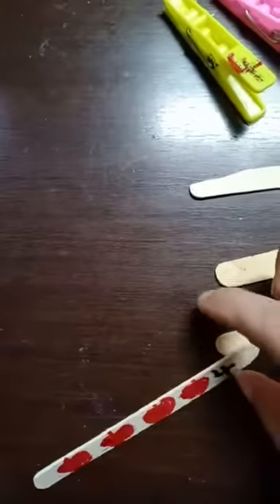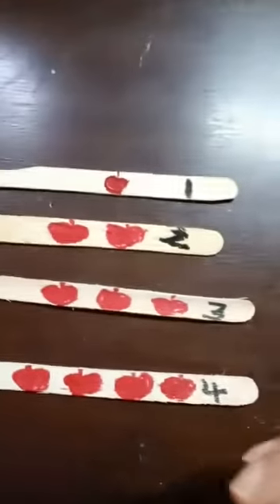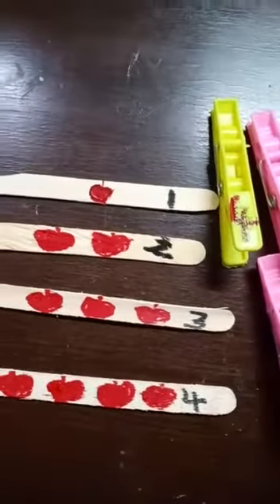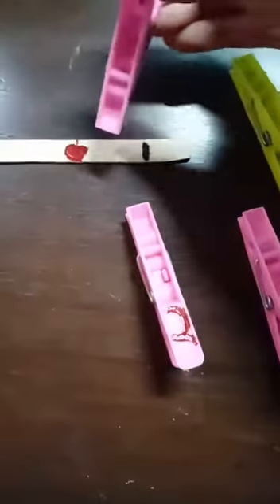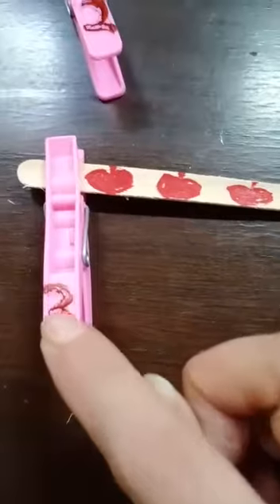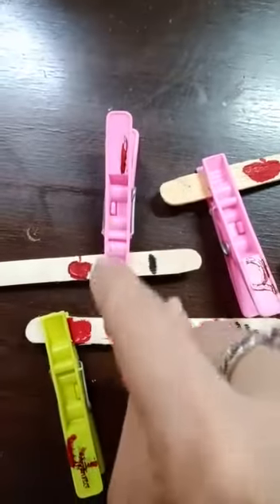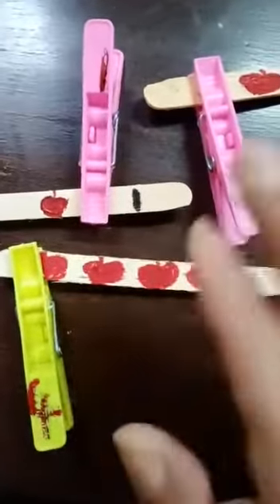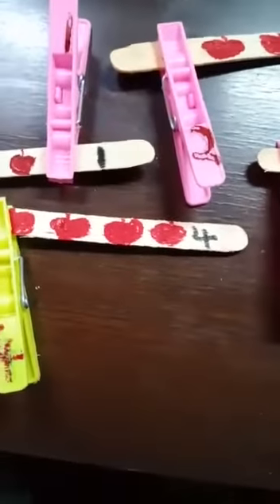Number Matching Activity ( Helping videos)